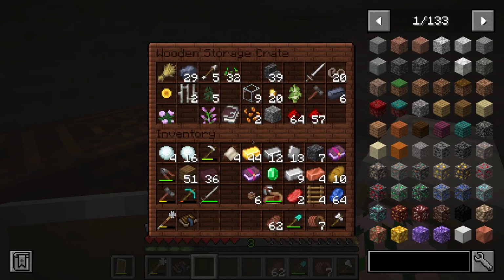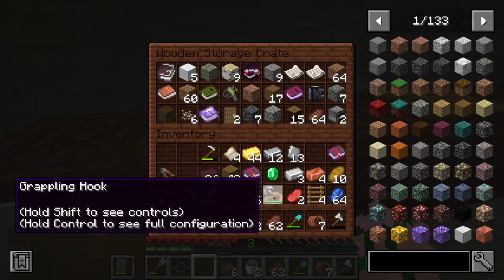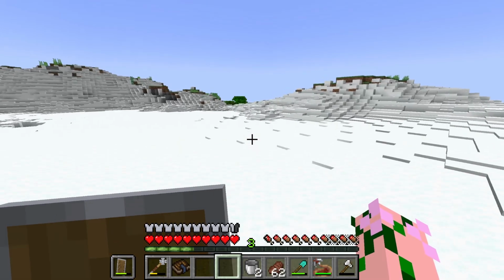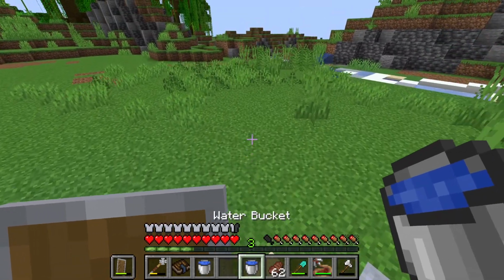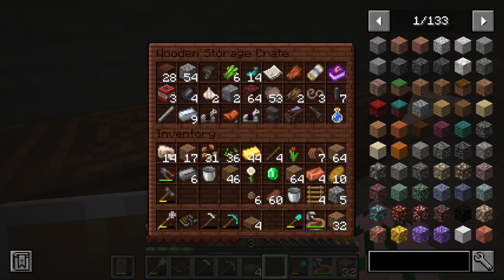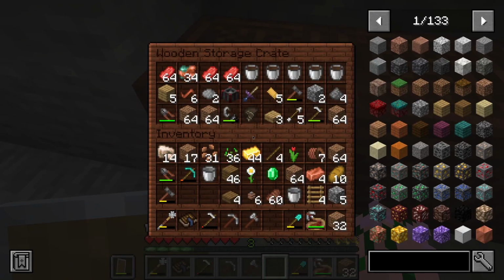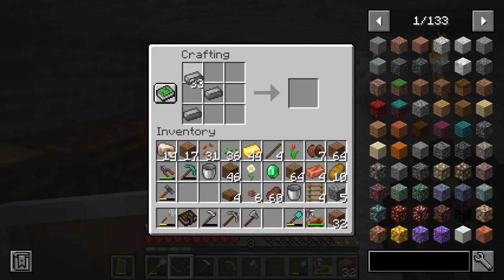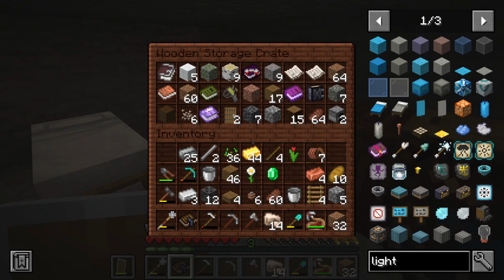Minecraft Dark Fantasy #9 The Pit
Welcome to a Minecraft Dark Fantasy. Where You can play as vampire, werewolves, mages, and hunters on this roleplay sever. In this world of darkness The Pit comes. Come join us by going to my discord

And join one of the factions or make your own. Become a part of this world witch there will be videos on and enjoy the light mod pack with create, vampirisms, ars nouveau, blood magic and more. Please do have fun with it and I will see you on it.

Click this link to find out more about the terms of usage